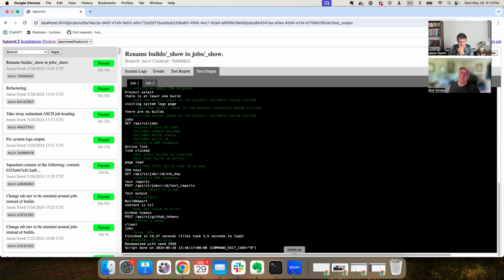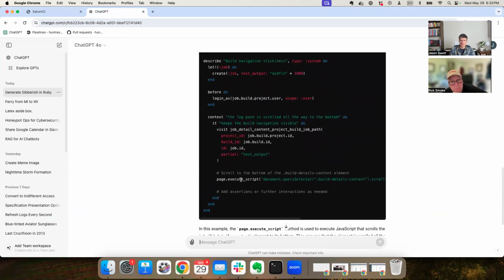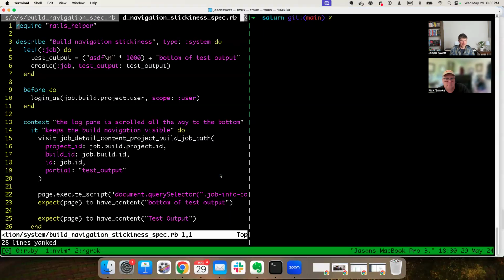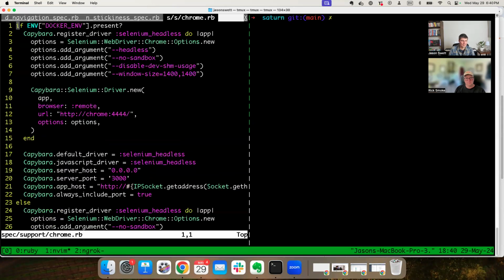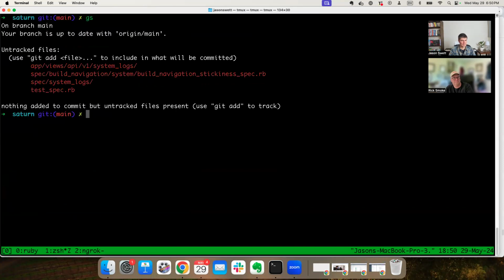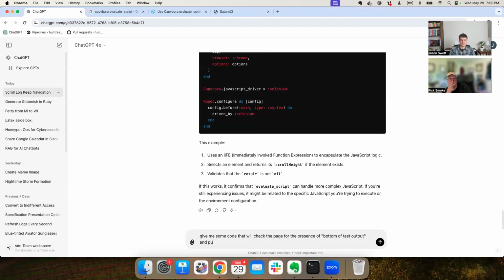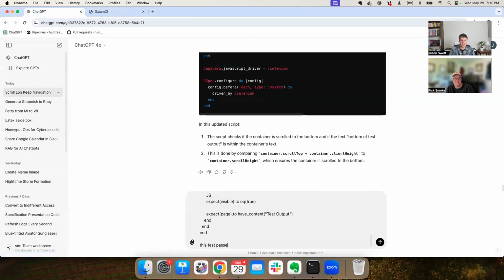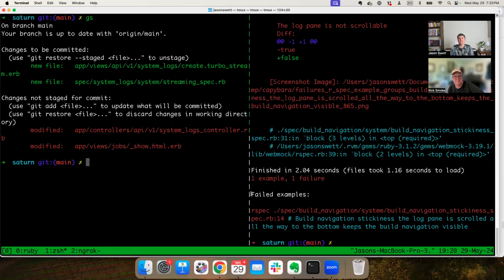Writing a Test for a CSS Regression - Live Coding on SaturnCI